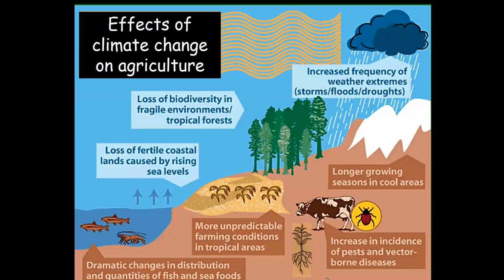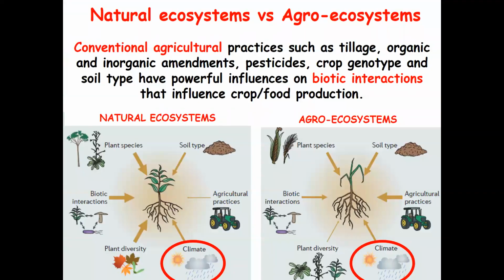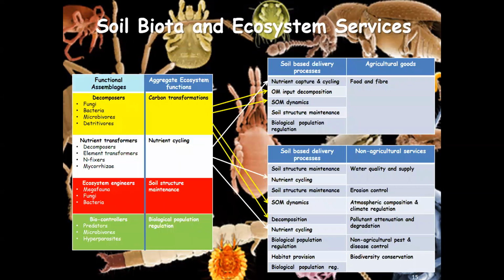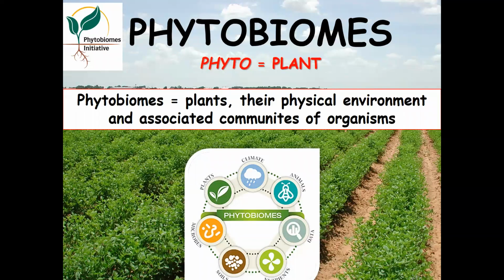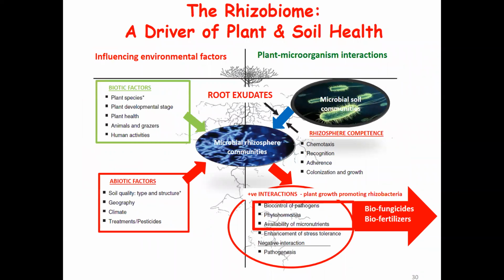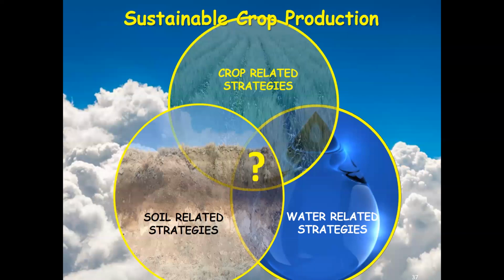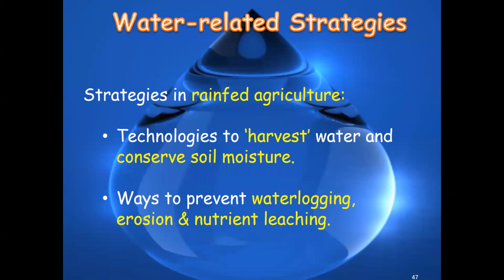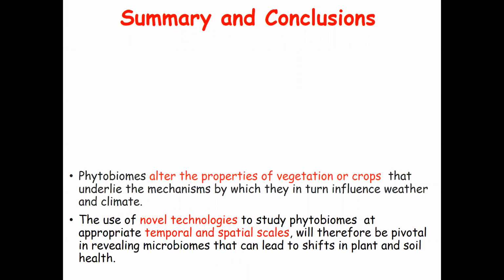Climate Change and the Phytobiome: Implications for Plant and Soil Health.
Prof WJ Swart